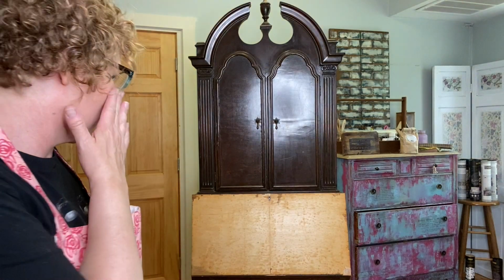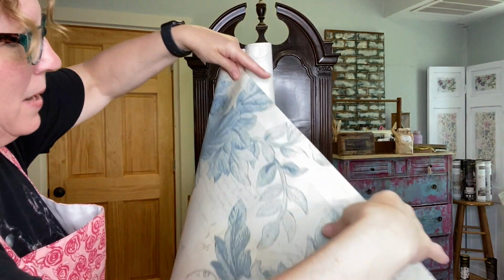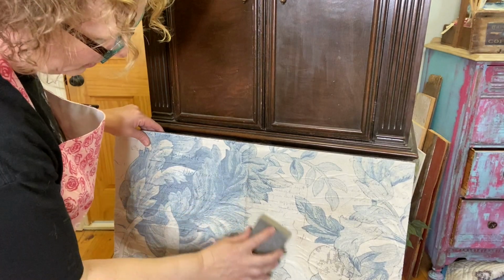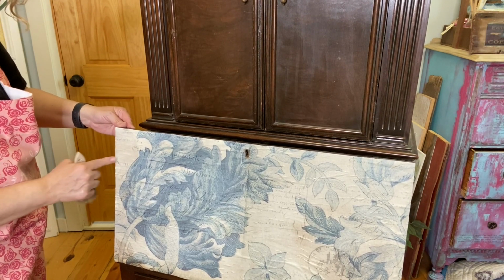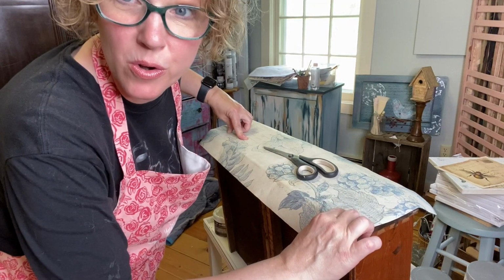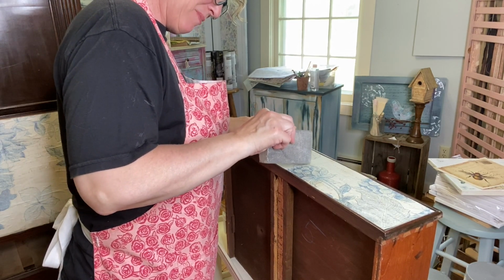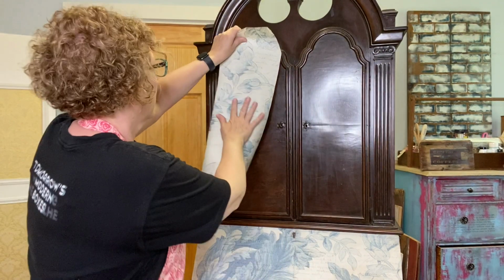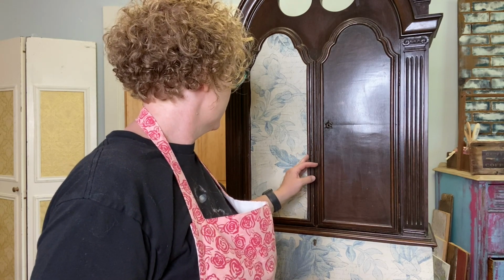How to Decoupage on a Vintage Hutch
Using a gorgeous Blue Damask paper to decoupage a vintage hutch.